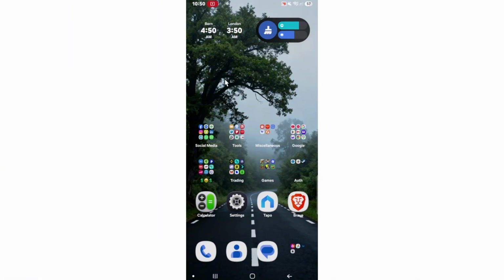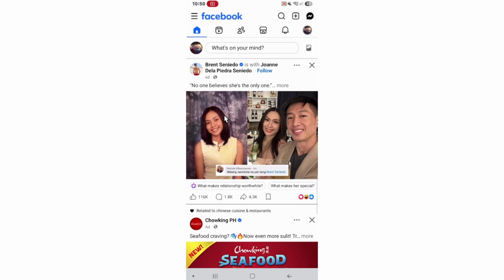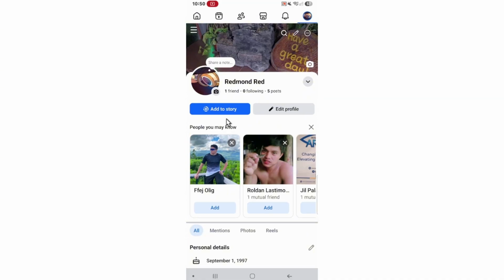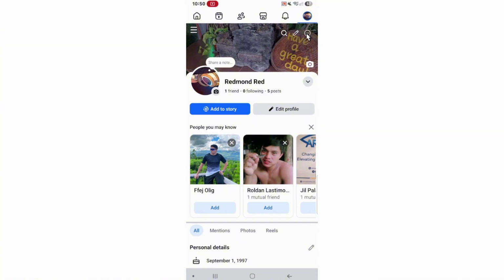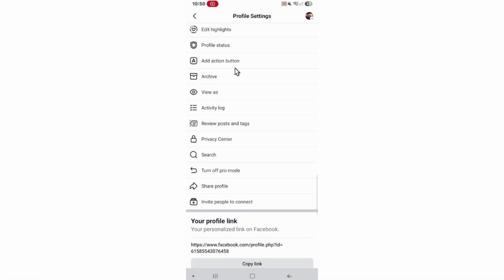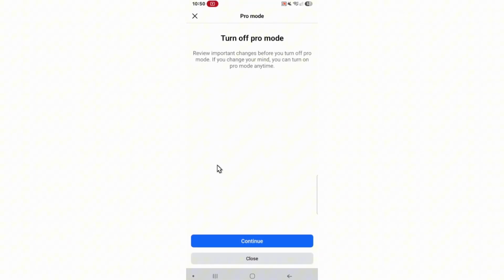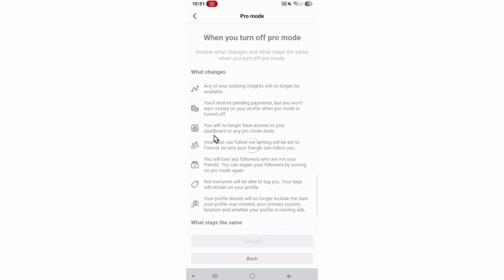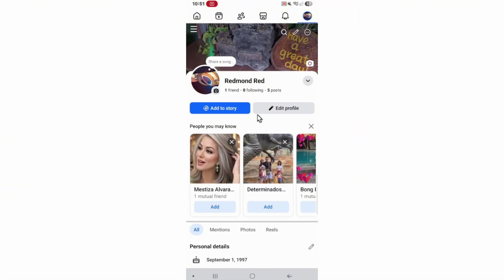How To Turn Off Professional Mode on Facebook (Easy Guide 2026)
In this video, I will show you how to turn off Professional Mode on Facebook. You'll learn where to find the Professional Mode settings, disable the feature, and switch your profile back to a standard personal account.

00:00 Introduction
00:10 How To Turn Off Professional Mode on Facebook